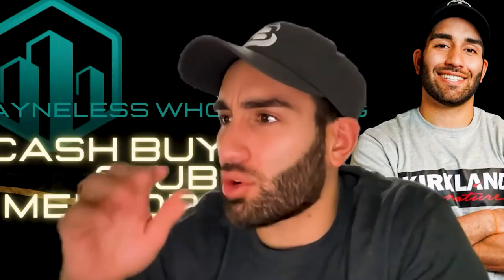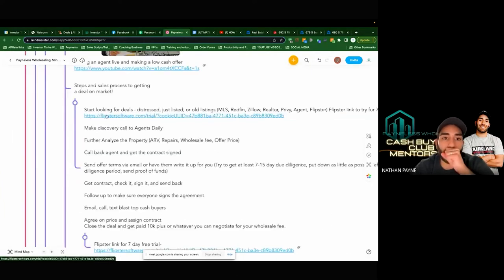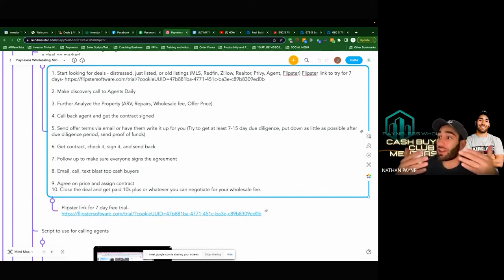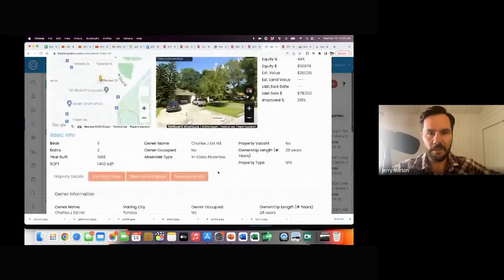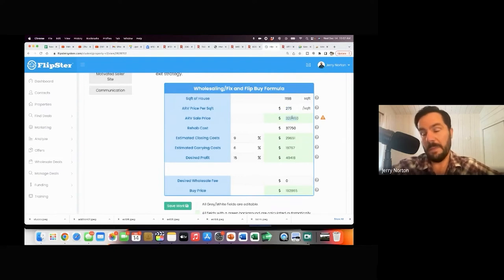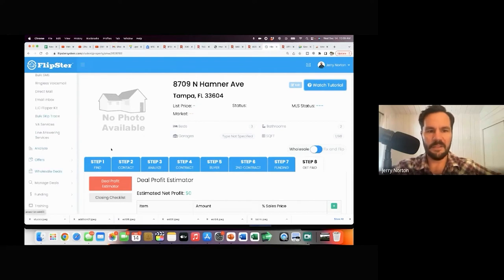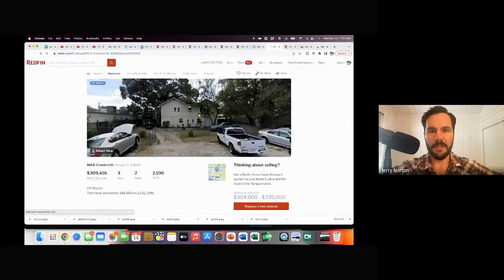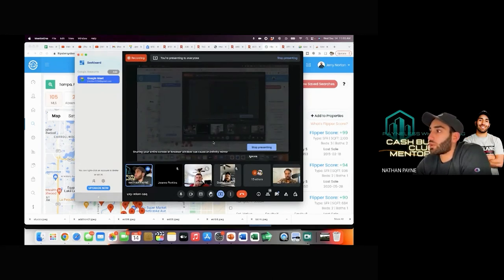How to use flipster real estate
🚀 I help wholesalers close more deals with less leads using my Paynelesss Flipping Strategy.

If you're brand new to real estate, you've probably heard of the software called "FlipSter" from Jerry Norton.
In this video, we're going to learn how to use FlipSter to get deals and crush it as a real estate investor.
By the end of this video, you'll know exactly how to use FlipSter because I have a video that I shot with Jerry Norton himself where we go over how to use FlipSter, what FlipSter is, and how it can help you get deals.
He'll show us how to navigate and use FlipSter, as well as how to find deals on the MLS.
Check this video to know more.

🚀 Join my free facebook group and get my free virtual wholesaling course

Nathan Payne

Video Summary:
0:00 - Intro
1:00 -
2:00 -
3:00 -

👍Top Software and Technologies I Recommend for Running Your Real Estate Investing Business 👍

Learn More about Nathan Payne
Nathan Payne is the co-owner of real estate investing company Offer On Homes, and the founder of Investor Thrive, a coaching company dedicated to helping wholesalers and real estate investors acquire more real estate the painless way. This channel aims to help you master wholesaling real estate and the art of sales so you can double your deal size and stop leaving money on the table.